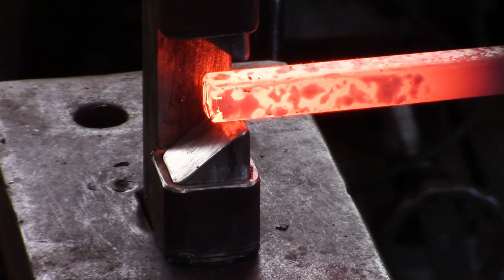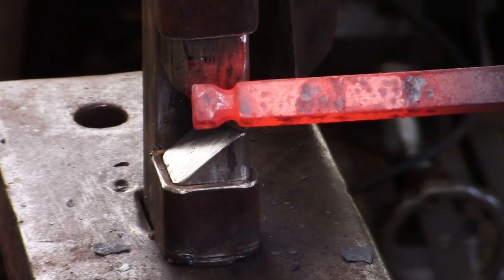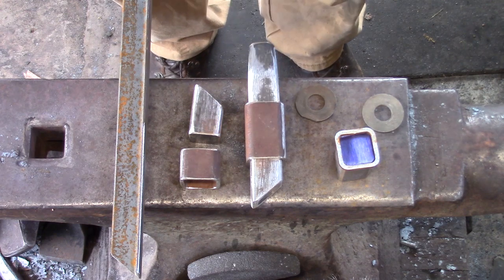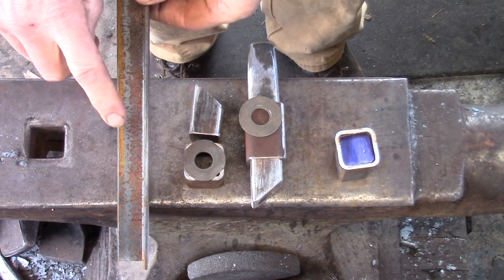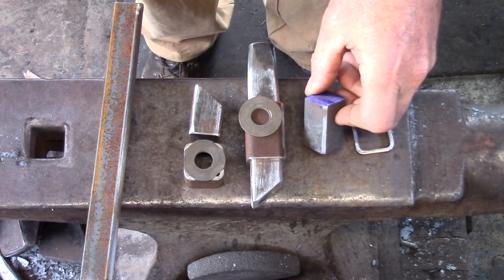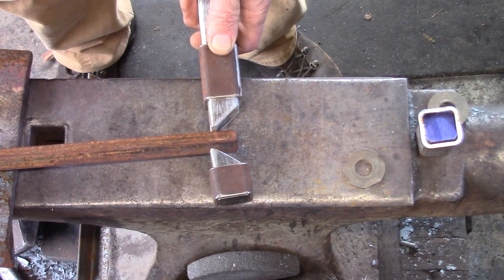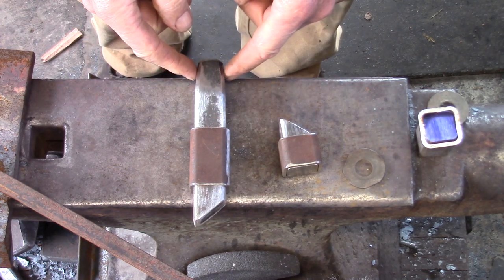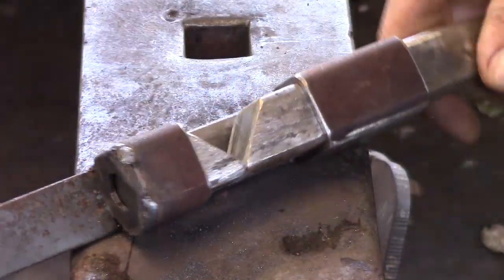Blacksmithing - Getting Started: Simple guillotine tool for isolating tenon material. CBA Level I.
helpingannalisa. Using 1.25-inch square tubing (0.120 thou wall) and 1-inch sq mild steel bar, this video shows the construction of a simple guillotine tool for use in the cutting/forging of tenons.
This video is part of a community effort to move blacksmith education online during the COVID-19 pandemic.